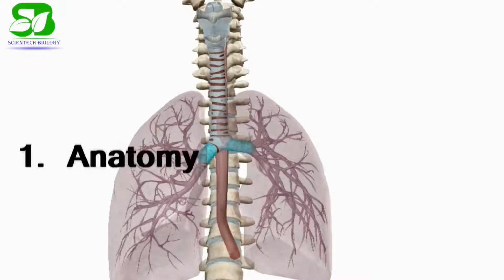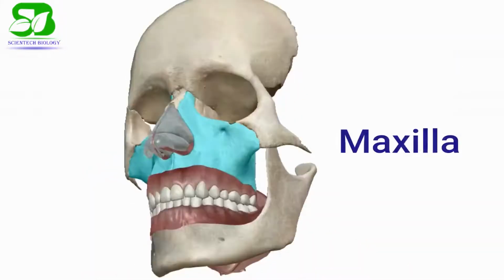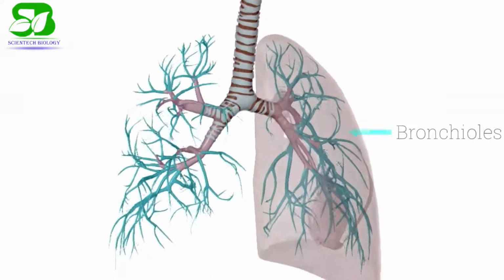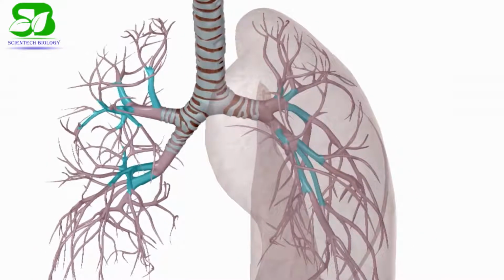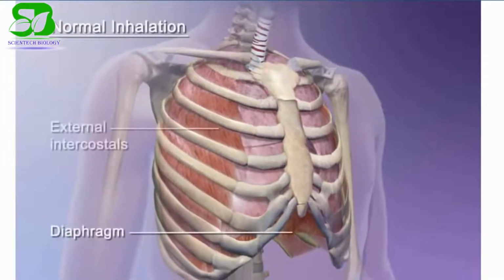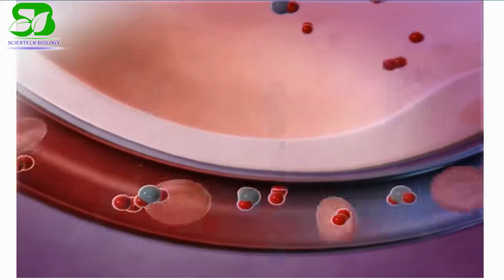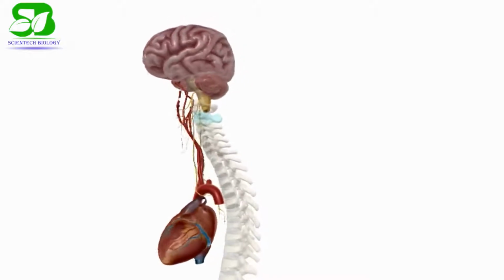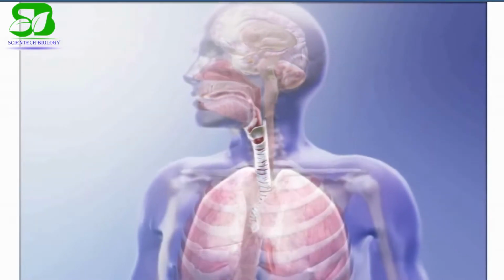Respiratory System || Class - 10 || Science Biology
Full explanation with the diagram